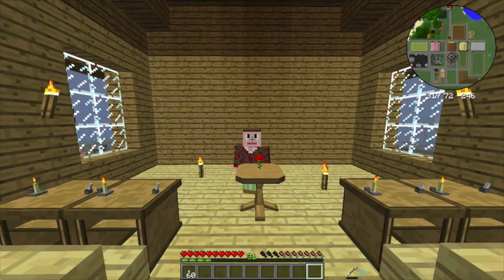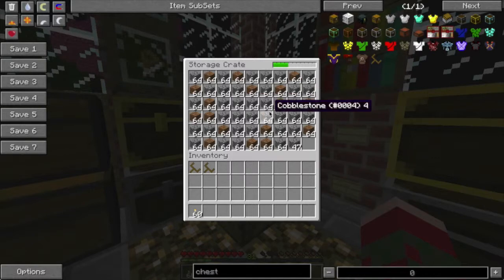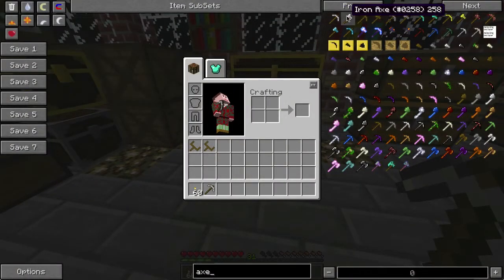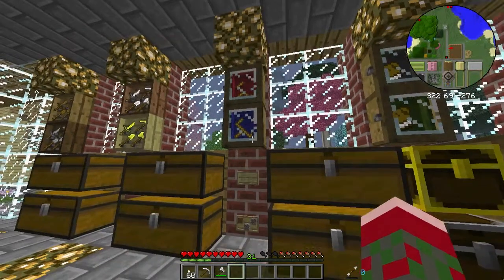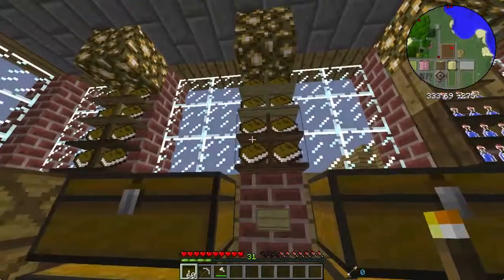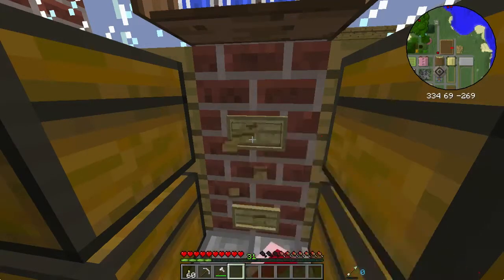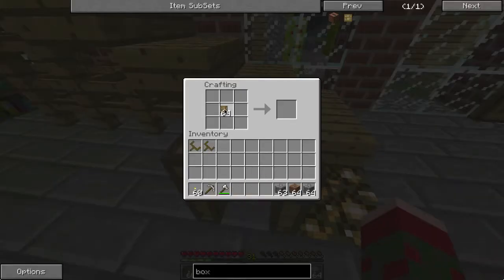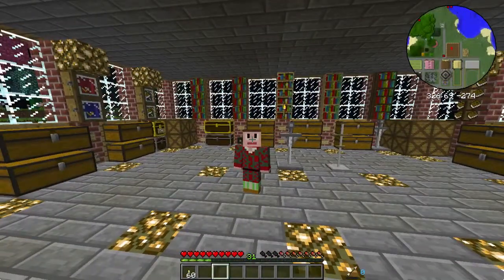Minecraft: Hexxit: Hexxit Education: Lesson 003 - Storage Blocks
Welcome students to Hexxit Education, a nearly-complete curriculum of study dedicated to exploring the Hexxit modpack for Minecraft.

Homework is optional.
Tests are only what difficulty you set for yourself.

In this lesson, we talk about the various Storage Blocks that are available in Hexxit.